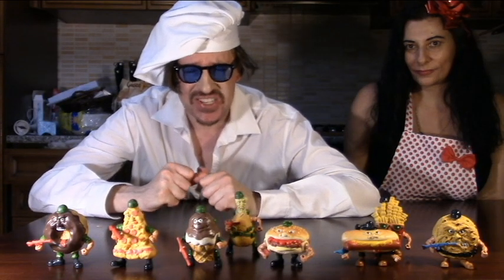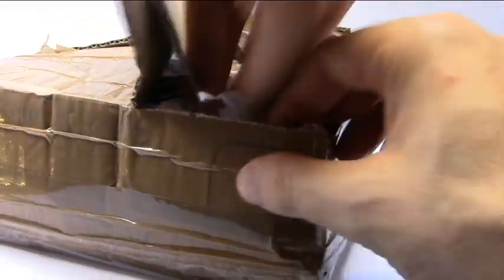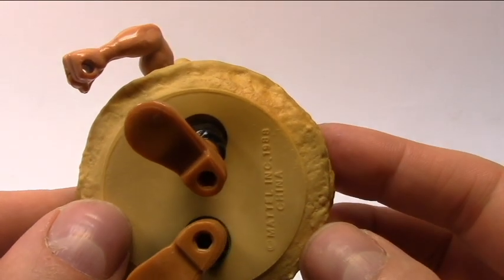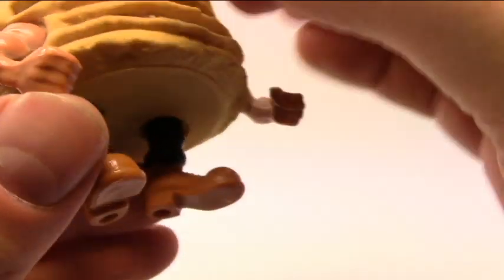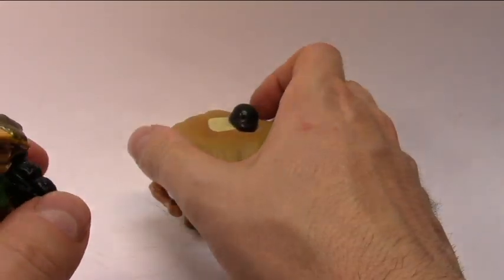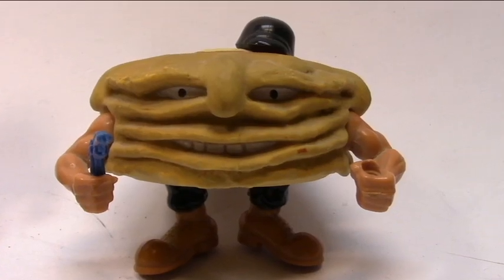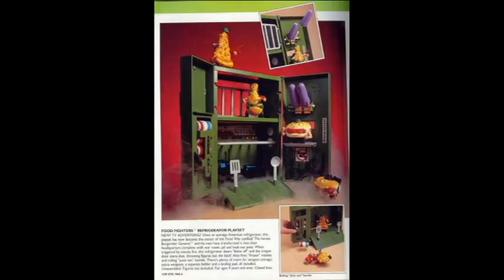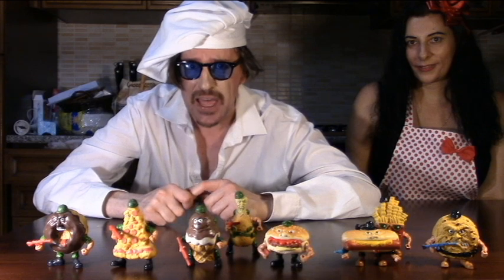Food Fighters Mattel Short Stack Figure Unboxing & Review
Enjoy the review & unboxing of Food Fighters Mattel Short Stack Figure!